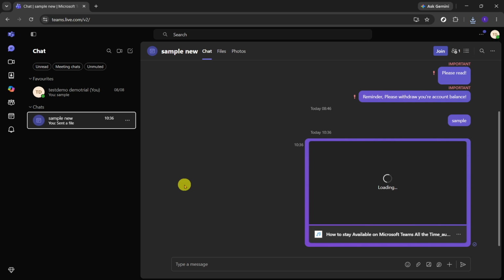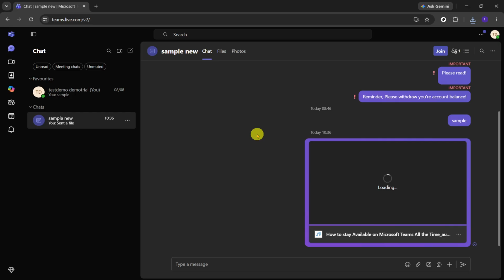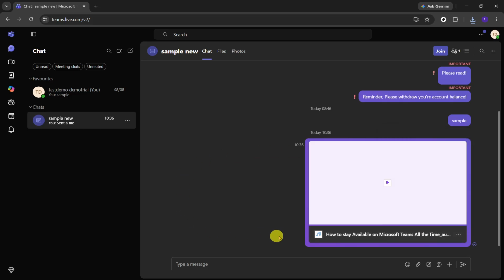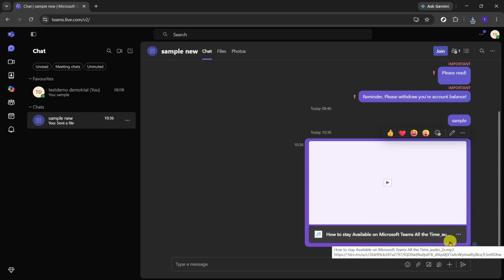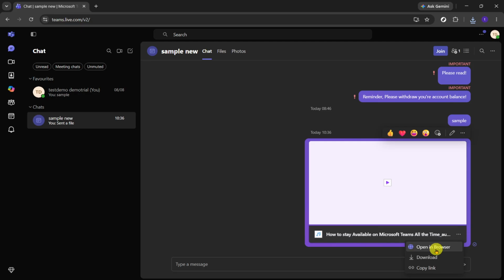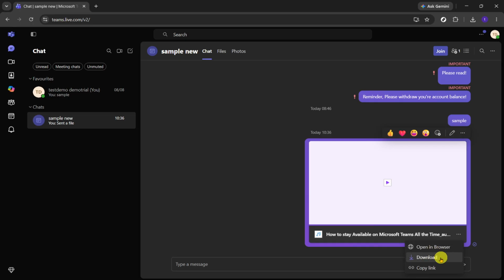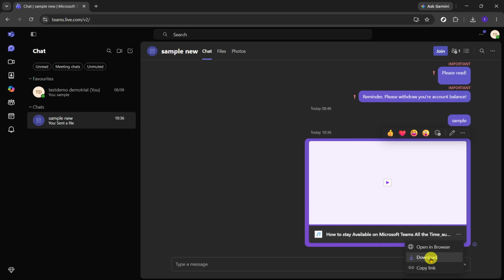How To Download A Recording From Microsoft Teams (2026) (Quick And Easy Guide)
Learn how to download a recording from microsoft teams in this quick step-by-step tutorial. If you need to save a recorded meeting, class, or presentation directly to your computer or OneDrive, finding and downloading the video file is easy. This video shows you the exact steps to locate your meeting recording and save it to your local device in just a few clicks.